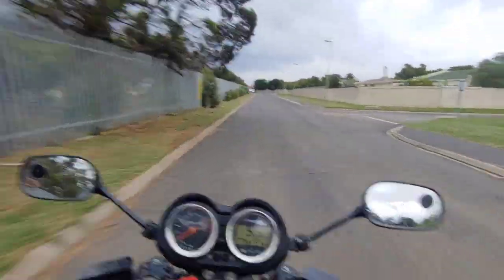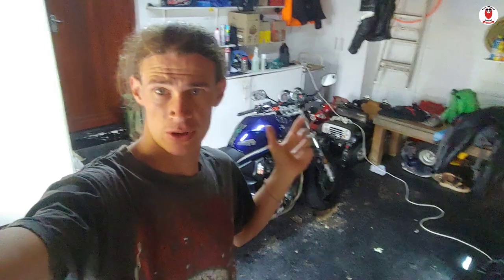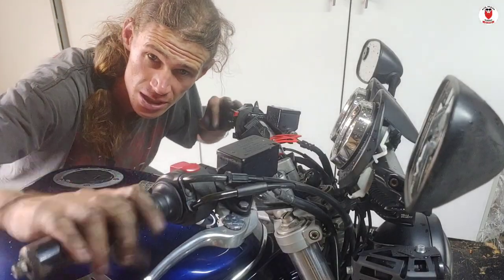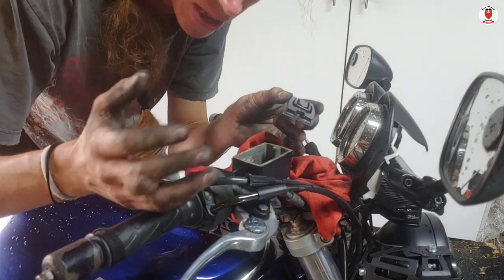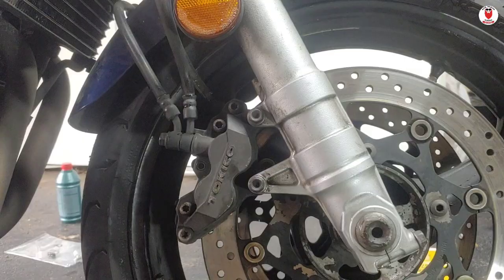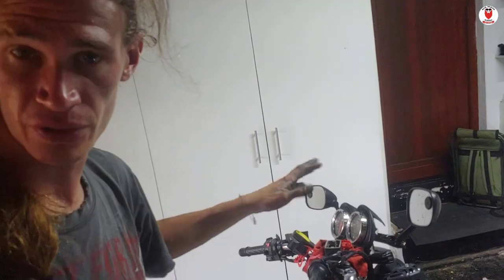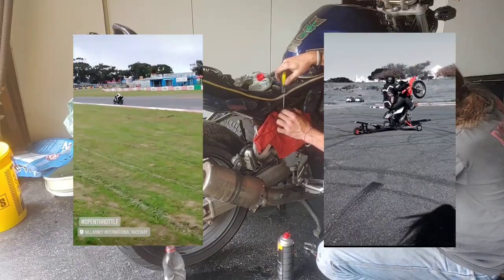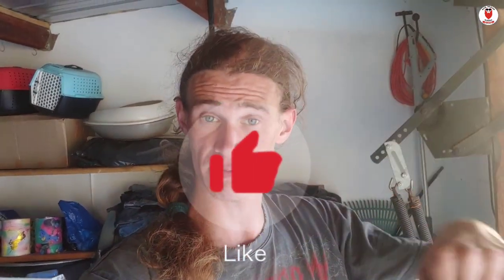Let's Service My Braking System 🏍💨 || Suzuki Bandit Brake Pads and Bleeding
Changing brake pads really is a simple task, you just need to have a tiny little bit of patience. Watch me replace my brake pads on my Suzuki Bandit

0:00 - Intro
0:22 - Let's Get Started
0:35 - Front Brakes
2:11 - Bleeding The Front Brakes
5:06 - Time For The Back Brakes
6:09 - A Moment About Red Beard Riding Academy
6:47 - Let's Just Bleed The Clutch While We're At It
7:24 - Outro